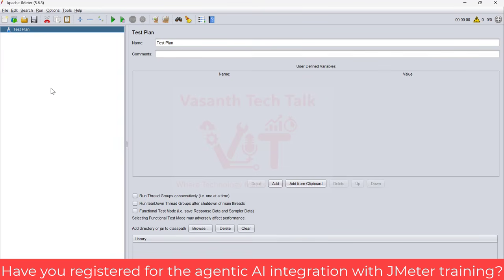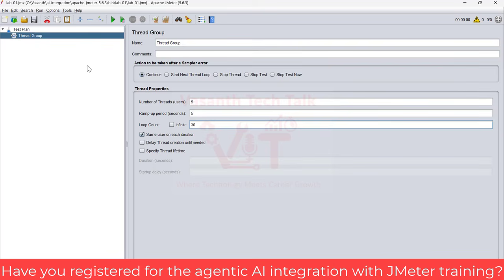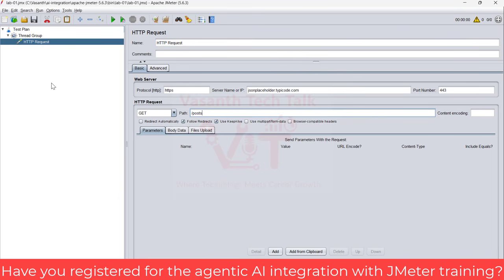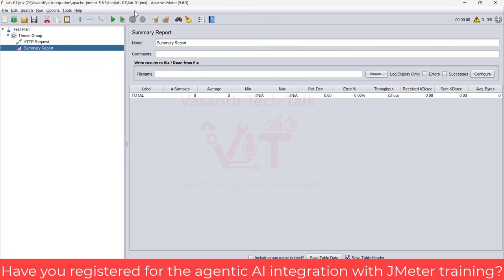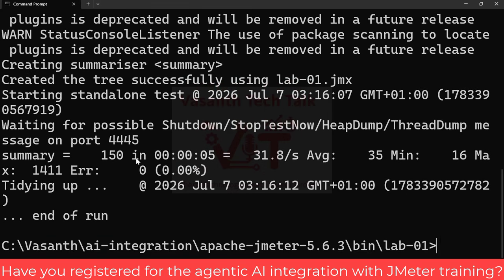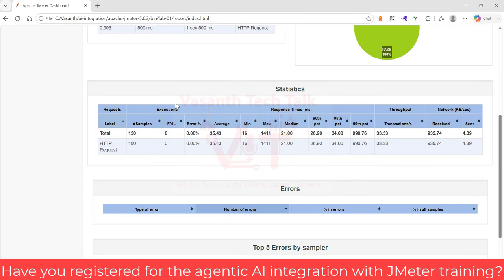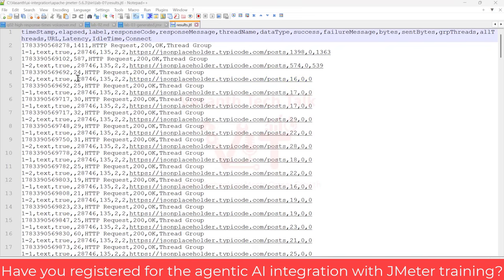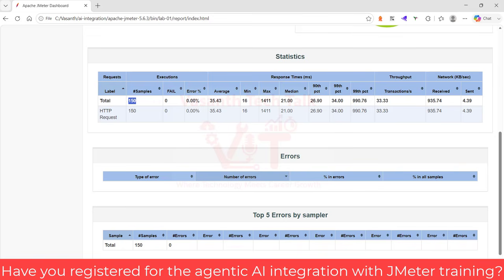EP:04 - The One JMeter Lab You Must Do Before Automating Anything With claude - Part of Agentic AI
Before I let an AI agent generate a single JMeter test plan for me, I built one from scratch — by hand, no templates, no shortcuts. This is Lab 01 of my Agentic AI + JMeter course, and it's the foundation everything else in the series depends on.

In this video, I:
✅ Open JMeter GUI and build a Thread Group from a blank Test Plan
✅ Configure an HTTP Request sampler against a real public API (jsonplaceholder.typicode.com)
✅ Add a Summary Report listener to watch results live
✅ Run the test in non-GUI mode — the same way a CI/CD pipeline would at 3am
✅ Read the HTML report and interpret Samples, Average, p90, p95, Error %, and Throughput
✅ Open the raw .jtl results file to see exactly what the pretty report is built from

Why does this matter for an AI-agent course? Because in Module 03, I hand this exact task to Claude and have it generate the .jmx file automatically. In Module 04, Claude reads the .jtl output and writes the performance analysis for me. In Module 05, the whole pipeline — test generation, execution, analysis — runs with one command.

None of that automation means anything if you don't know what "correct" looks like. This lab is that baseline. Once you've built a test plan by hand and watched Err: 0 come back from a real server, you'll know exactly what to check when an AI agent builds one for you instead.

00:00 Why build this by hand before automating it
00:45 Step 1 — Opening JMeter GUI
02:00 Step 2 — Adding a Thread Group (virtual users)
04:00 Step 3 — Configuring the HTTP Request sampler
06:30 Step 4 — Adding a Summary Report listener
07:30 Step 5 — Saving the test plan
08:15 Step 6 — Running in non-GUI mode (the CI/CD way)
10:00 Step 7 — Reading the HTML report (p90, p95, throughput)
12:30 Step 8 — Inspecting the raw .jtl results file

Anyone starting a performance testing career, QA engineers curious about AI-assisted testing, and developers who want to understand JMeter fundamentals before trusting an AI agent to automate them.

📚 COURSE MODULES
00 — Course overview & environment setup
01 — JMeter fundamentals (this video)
02 — Claude API foundations
03 — AI-assisted test design (Claude generates .jmx files)
04 — AI result analysis (Claude reads .jtl and writes reports)
05 — Full agentic pipeline (one command, end to end)